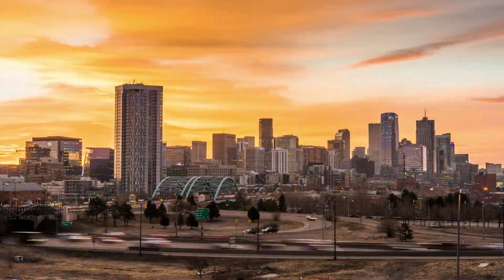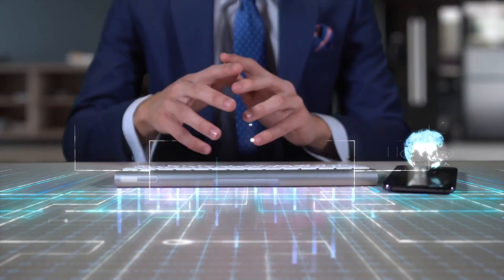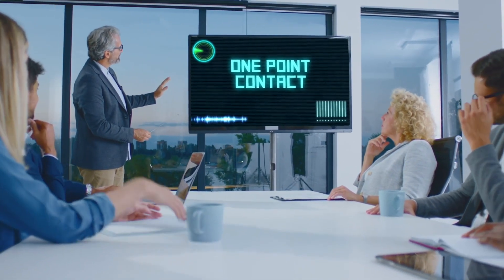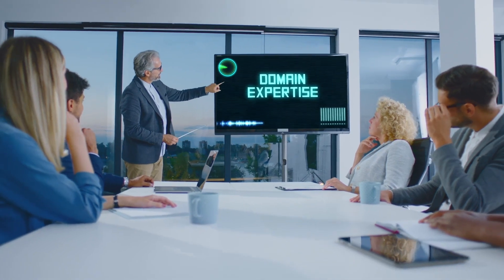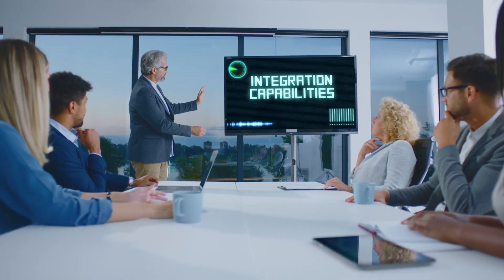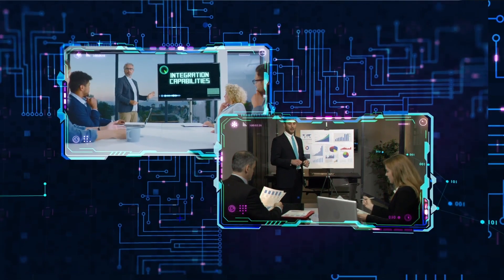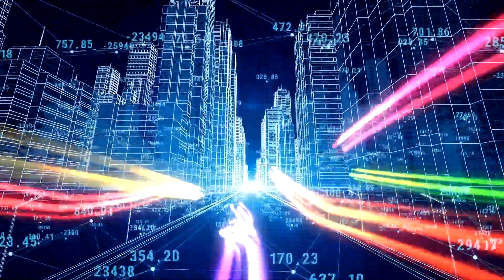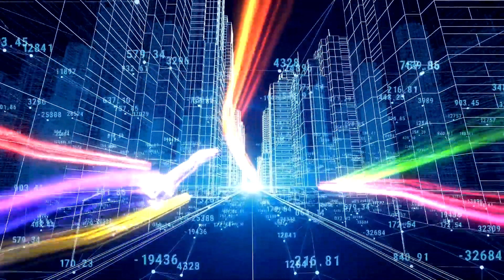Dell Digital Cities Edge Solutions: Green and sustainable – smart building solution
Join us on an exciting journey to explore Dell Digital Cities Smart Building Solutions, showcasing green and sustainable innovations. This comprehensive video introduces transformative solutions for cities to embrace sustainability and environmental consciousness.